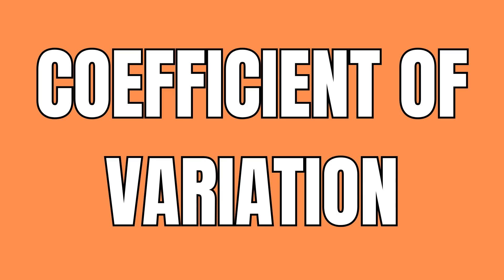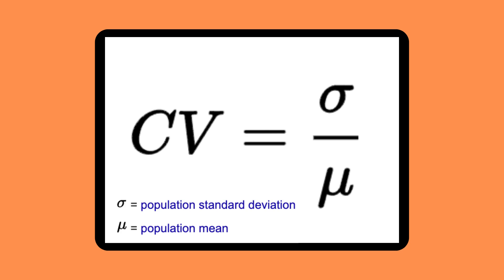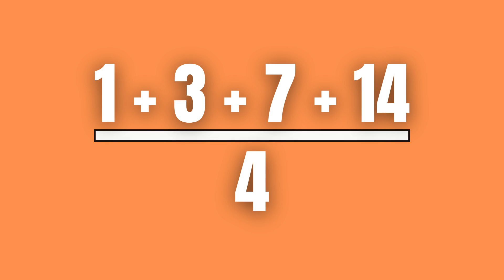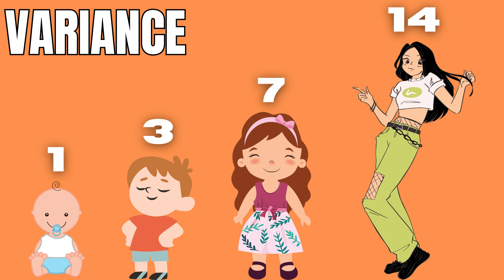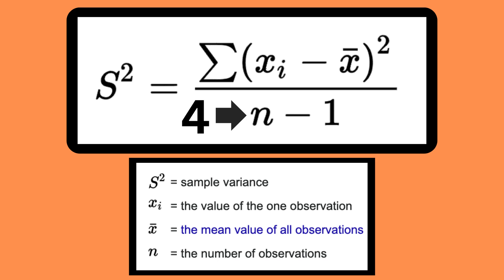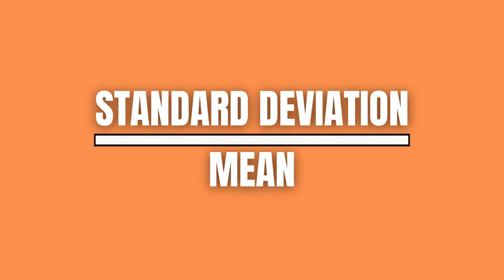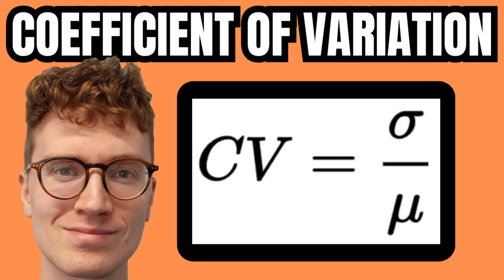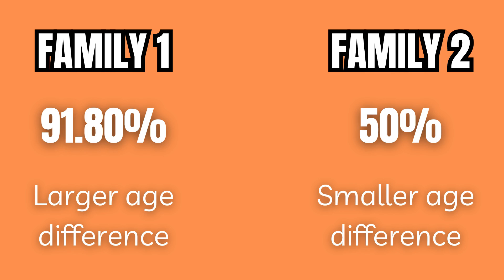How to Calculate the Coefficient of Variation (CV) - EXAMPLE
The coefficient of variation, also known as the relative standard deviation compares the spread of data between two datasets. The Coefficient of Variation equals the standard deviation divided by the mean. Let’s take four siblings of different ages, the youngest being 1, the second youngest being 3, the second oldest being 7 and the oldest being 14, and calculate the coefficient of variation for this group’s age.

We begin by calculating the mean or average age of the group. This is done by adding the ages of the siblings together and dividing that sum by the total amount of children. This gives us an average or mean age of 6.25 years. Now we need to calculate the variance in age of the siblings as the variance is the standard deviation squared. The variance is calculated by subtracting the mean age, from the age of each child and squaring that difference. All these squared age differences are then summed together and finally divided by the total amount of siblings minus 1, which gives us a variance of 32.92 years. Now, we can simply take the square root of the variance to get the standard deviation, which is 5.74 years. Finally we divide the standard deviation, which is 5.74 years with the mean, which is 6.25 years, just like the formula states and convert the answer to a percentage. This gives us a coefficient of variation of 91.80%

But what does this mean? Well, if we were to compare these 4 siblings which have a coefficient of variation of 91.80% to another set of siblings that had a coefficient of variation of let’s say 50%, it would mean that the second set of siblings with the smaller coefficient of variation has a much smaller spread or variation in their ages. More simply put, it would mean that the second set of siblings are much closer in age to one another.